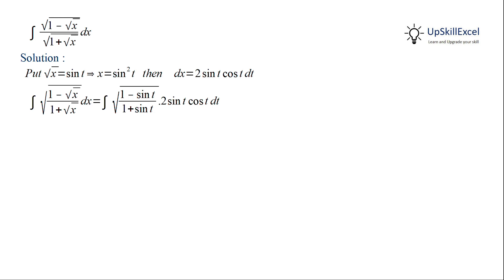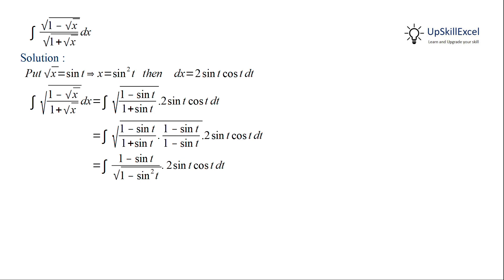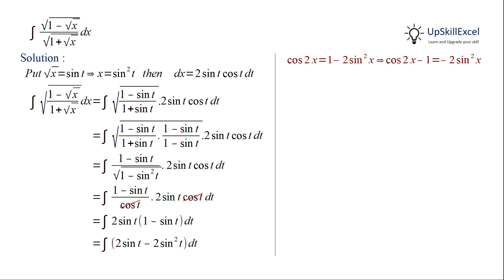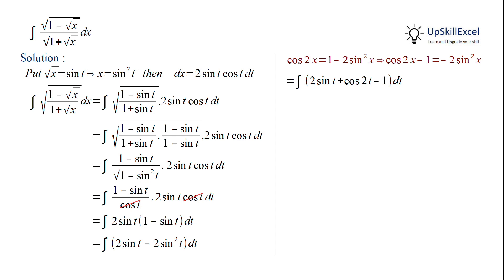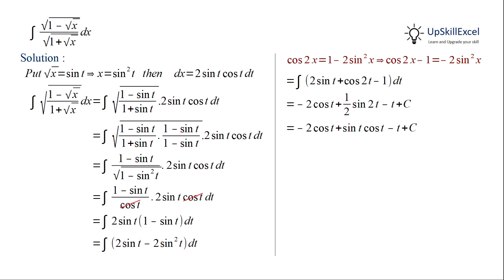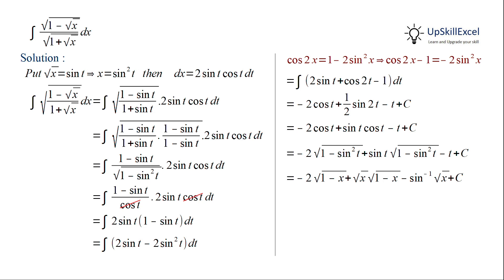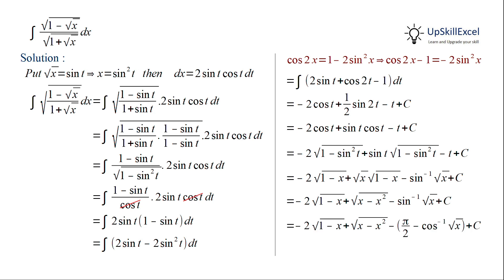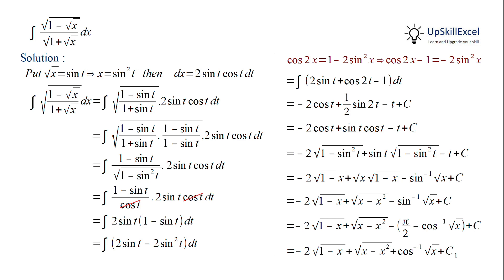Integrate √(1 - √x) / √(1 + √x) dx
0:00  Integrate  √(1 - √x) / √(1 + √x) dx  {Integrate sqrt (1 - sqrt x) / sqrt (1 + sqrt x)